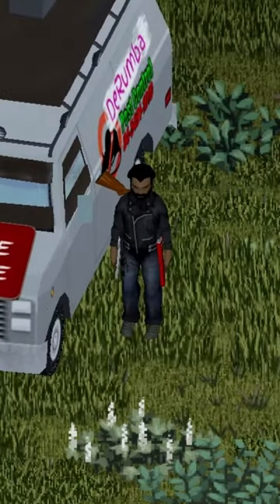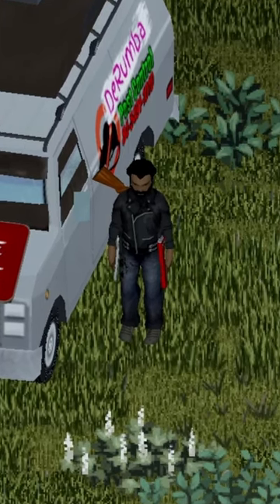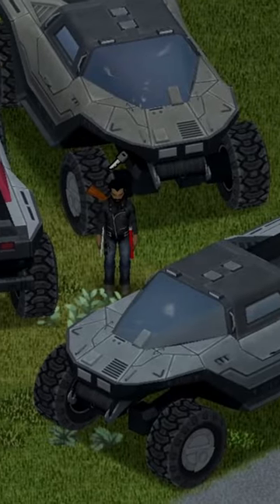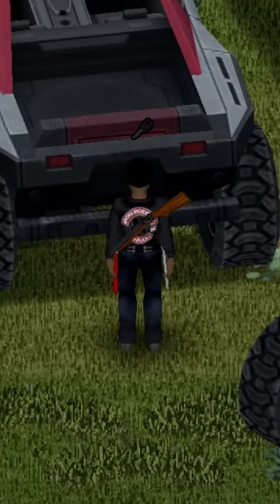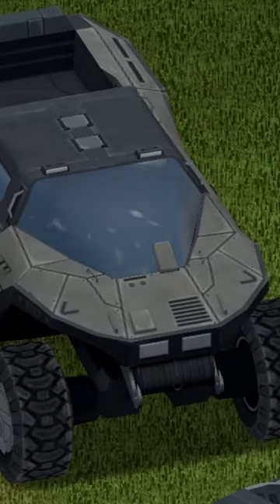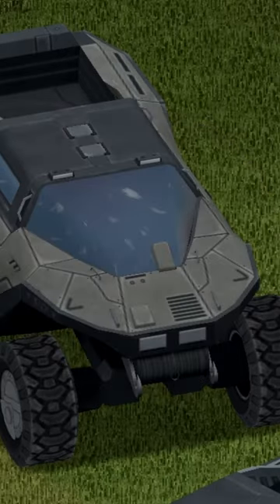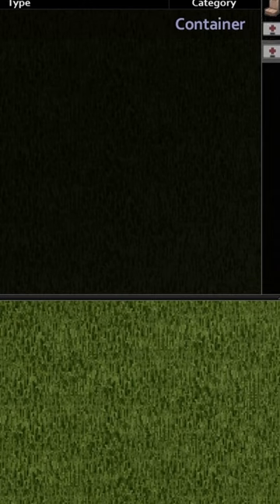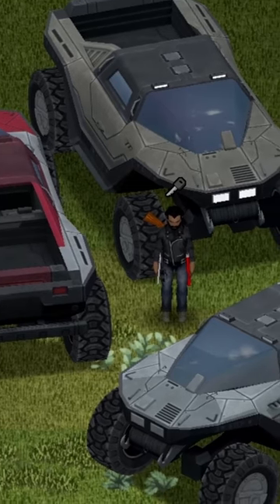Halo M12 Warthog Short Project Zomboid Mod Showcase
This is a Project Zomboid Mod Showcase (Review) of the Halo Warthog M12! Come find out what this mod has to offer and maybe download worthy.

You can drive the Warthog from halo, why should you not download this mod?!
Mod Name: Halo M12 Warthog
Required Mods: None
Mod Devs: KI5 and Helixien

Become a(n) Ember Dragon Member to get access to perks!